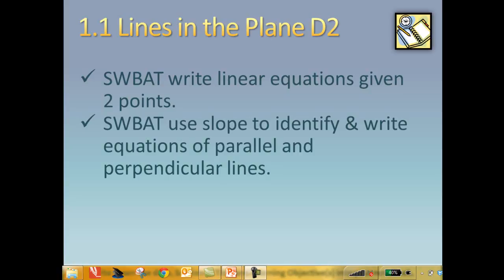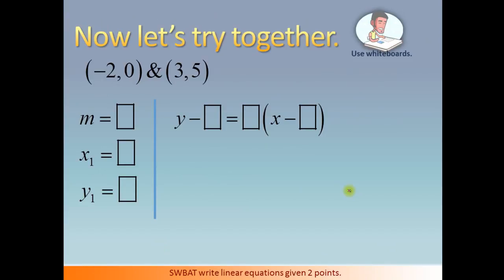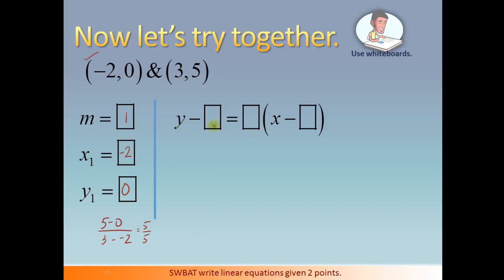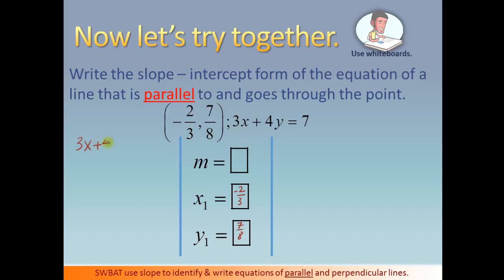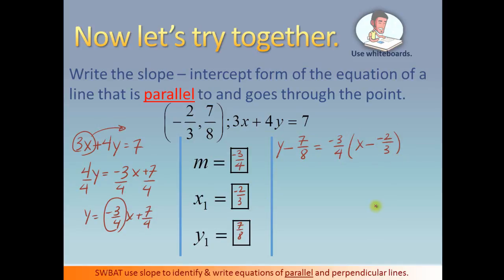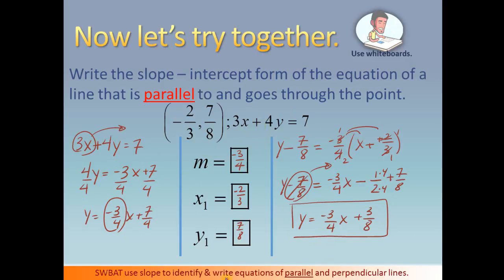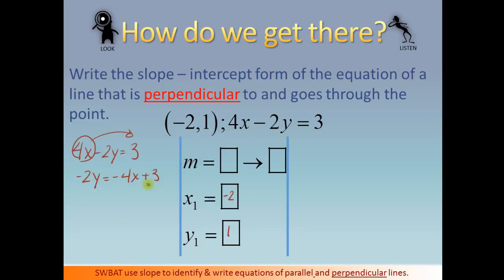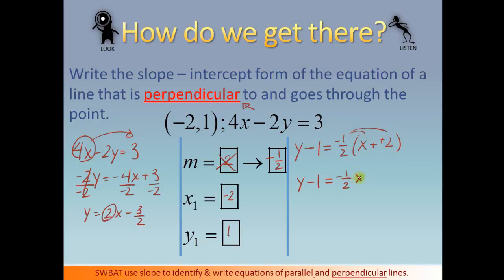Lines in the Plane Part 2